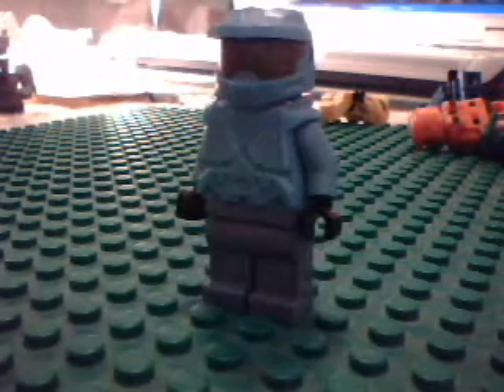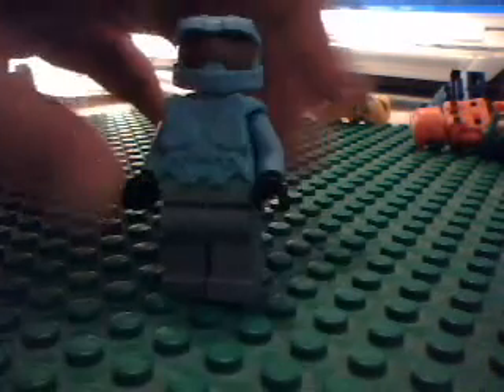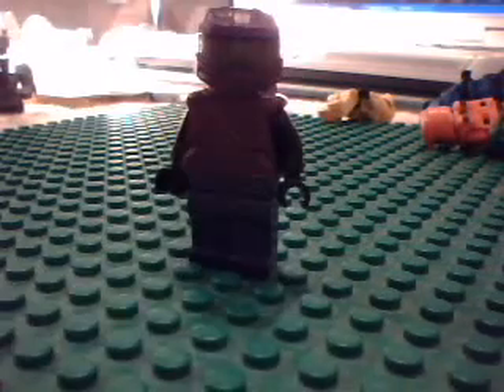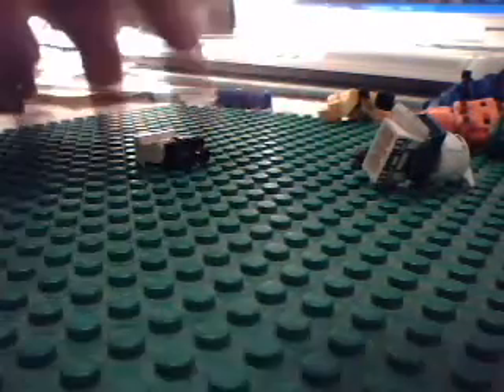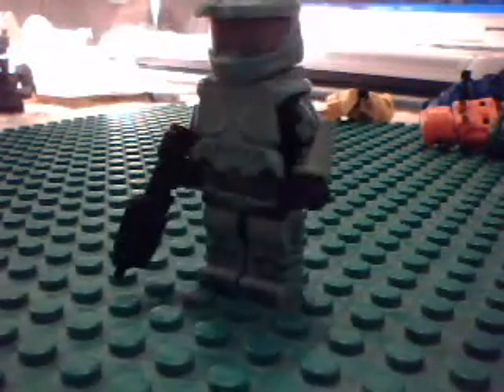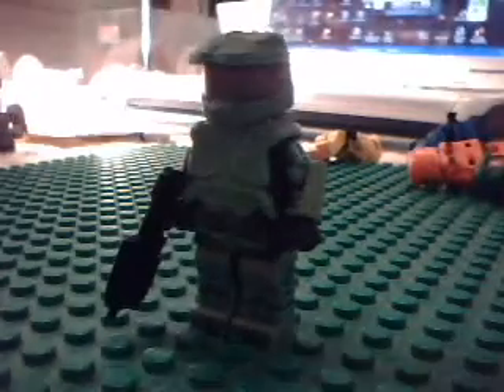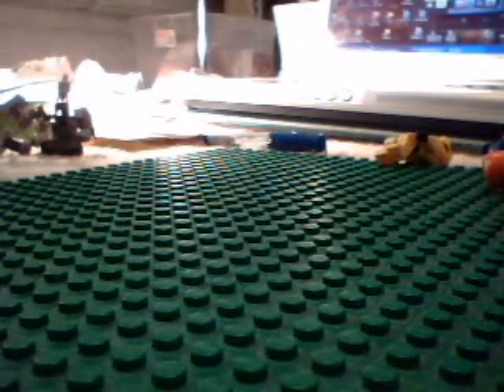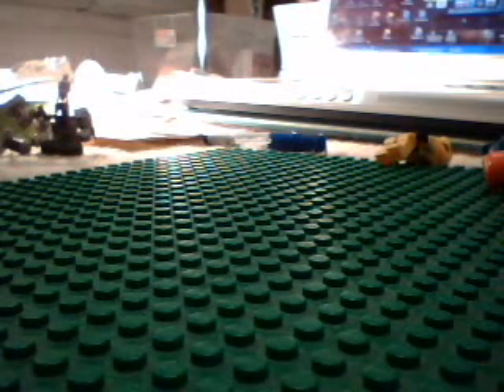New Brickforge Order